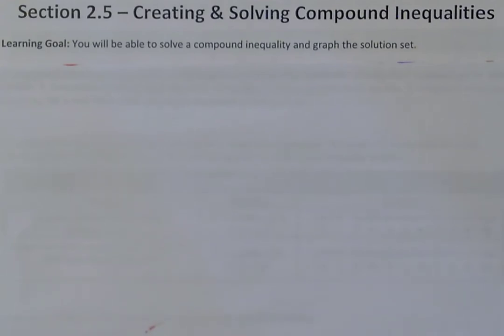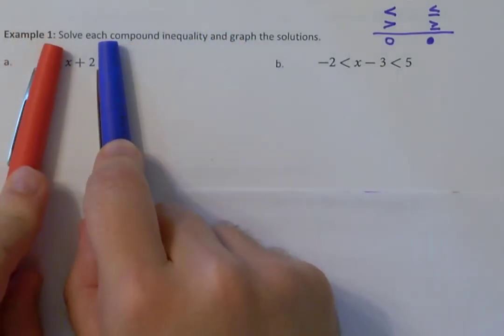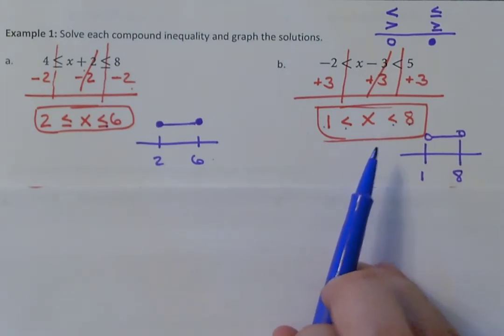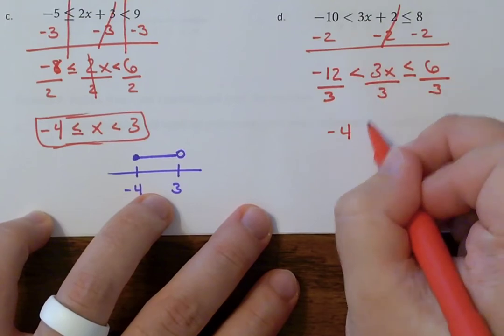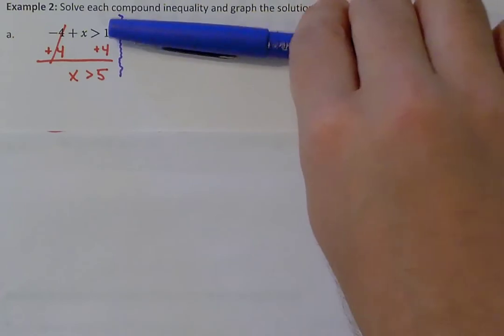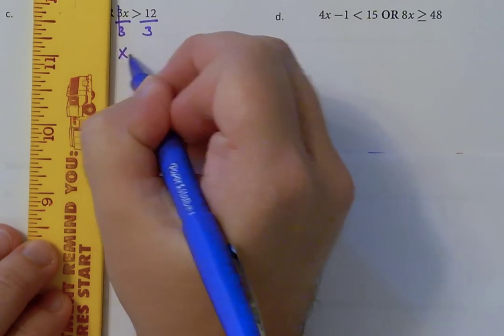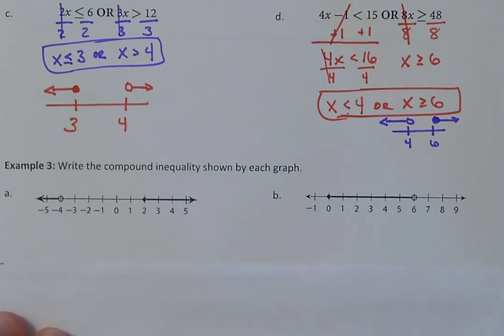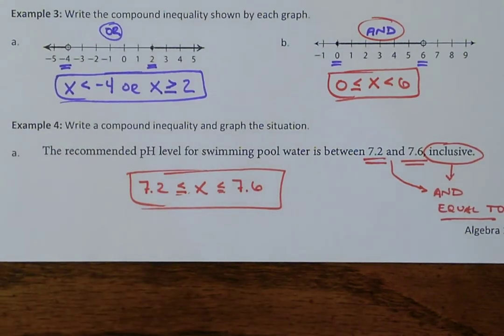Algebra 1A - Section 2.5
Creating & Solving Compound Inequalities
Solve a compound inequality and graph the solution set.